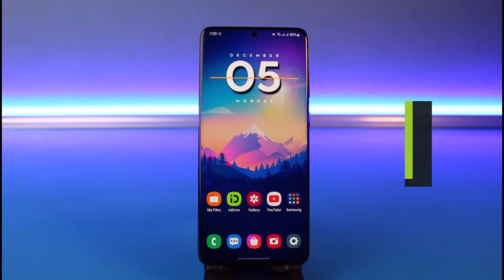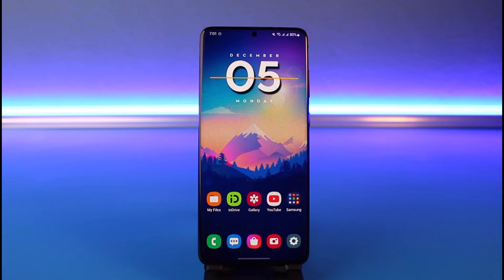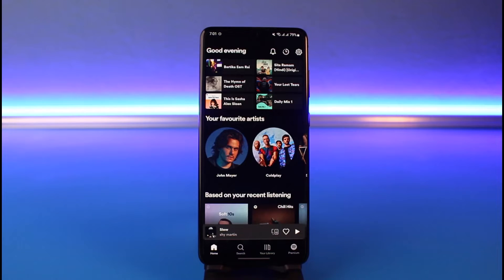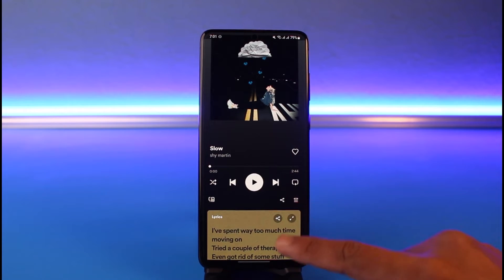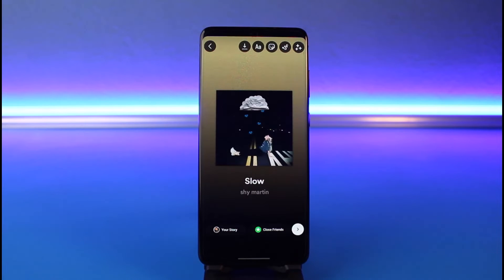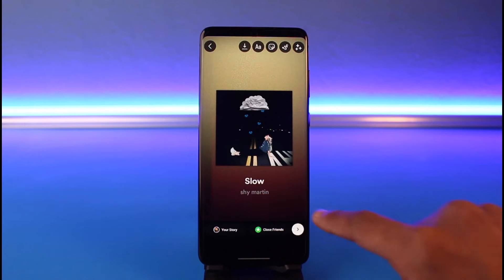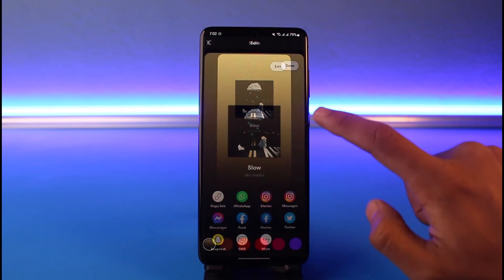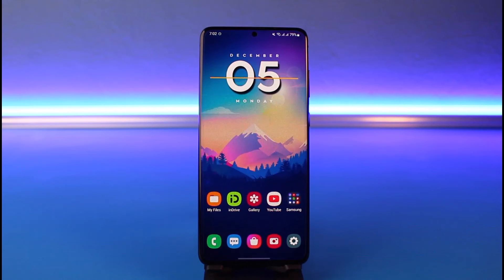How to Change Background in Spotify Instagram Story !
In this tutorial video, I will quickly guide you on how you can change the background in your Spotify Instagram story. So make sure to watch this video till the end. We try to be responsive to as many questions as possible.

Follow the below steps:
1) Open the Spotify app
2) Tap on the Share icon to share it stories
3) Now tap on the Edit icon
4) Here you can change the colour
5) Now tap on Stories
6) You can also change the colours from the stories tab
7) That's all it takes to change the background on an Instagram Spotify story.

~Timestamps:
0:00 Introduction
0:17 How to Change Background in Spotify Instagram Story
0:53 First Way
1:21 Second Way
1:36 Conclusion